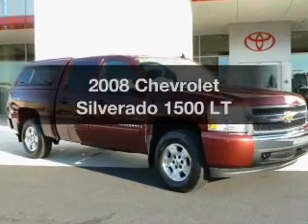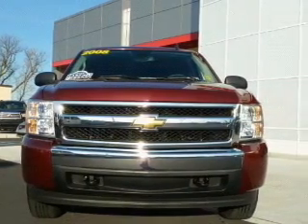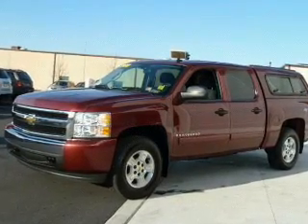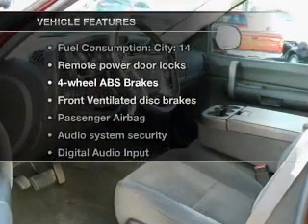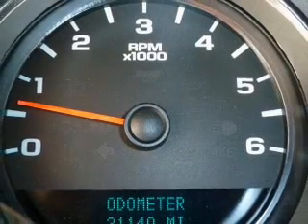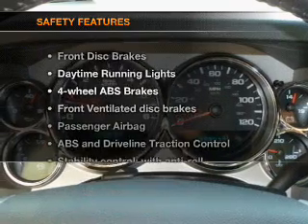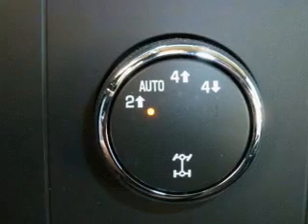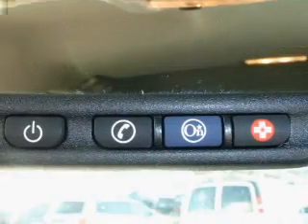2008 Chevrolet Silverado 1500 - Allentown PA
Year: 2008
Make: Chevrolet
Model: Silverado 1500
Trim: LT
Engine: 5.3 liter 8 cylinder 16 valve
Transmission: 4-Speed Automatic
Color: Deep Ruby Metallic
Mileage: 31133
Address:
1951 Lehigh Street